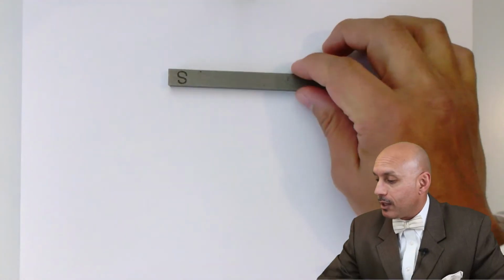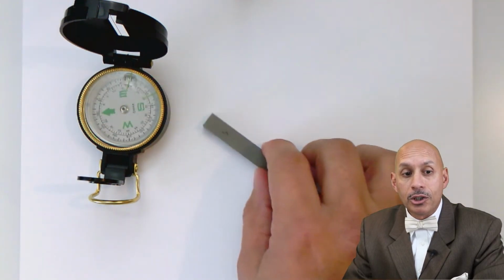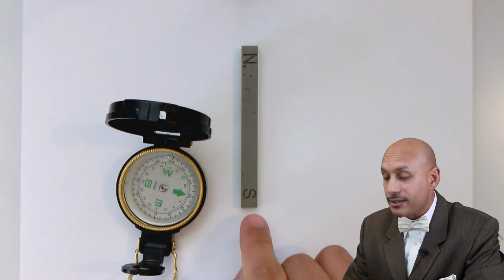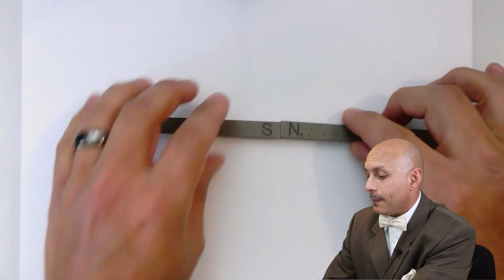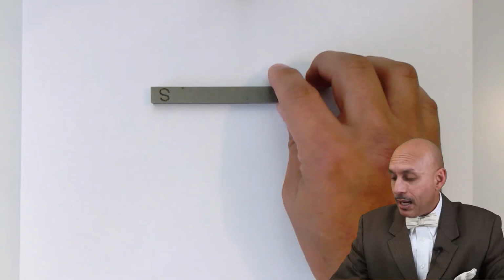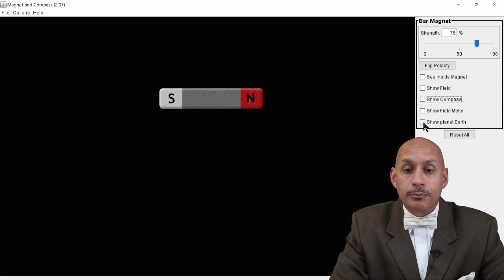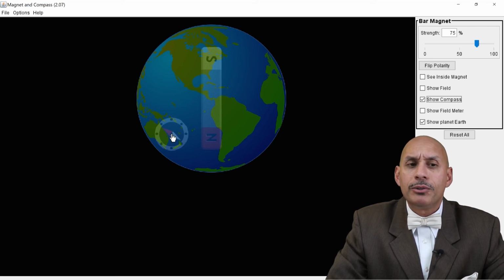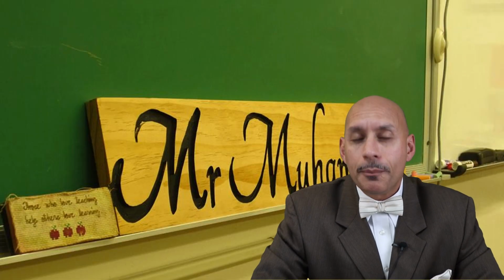Magnetic Poles and the Earth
How do the magnetic poles of a magnet compare to the magnetic poles of the Earth?